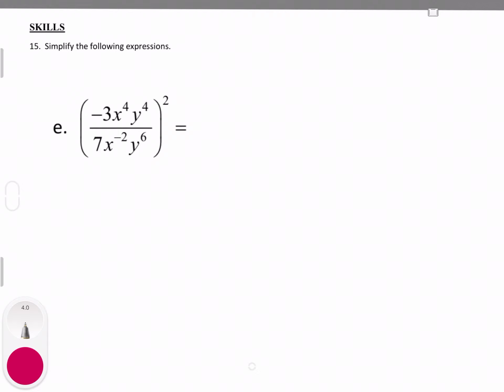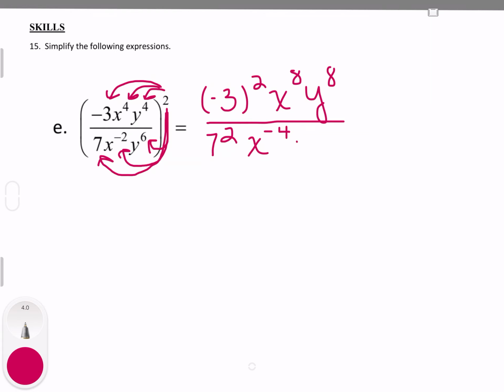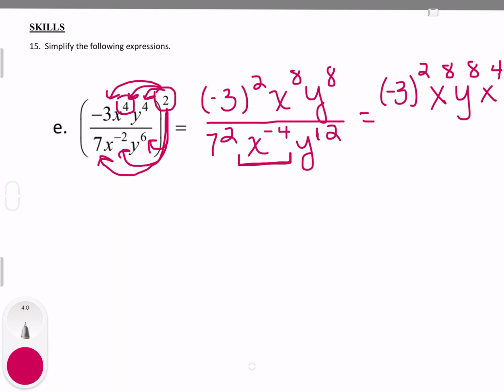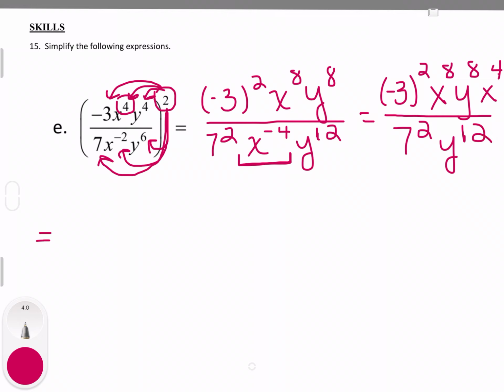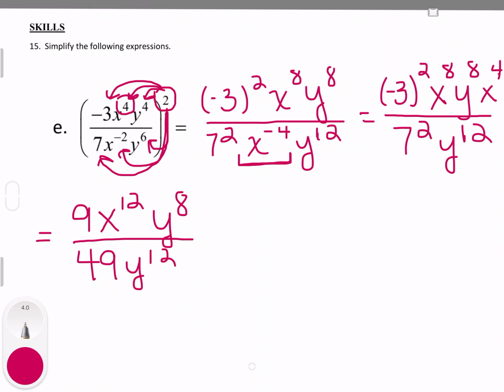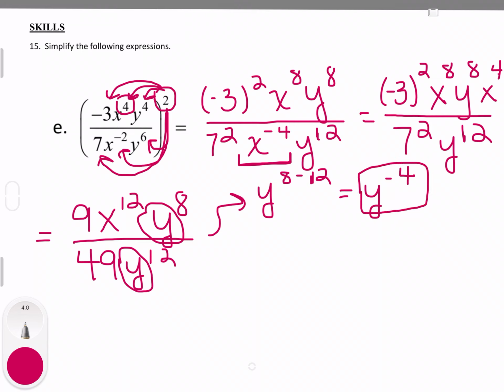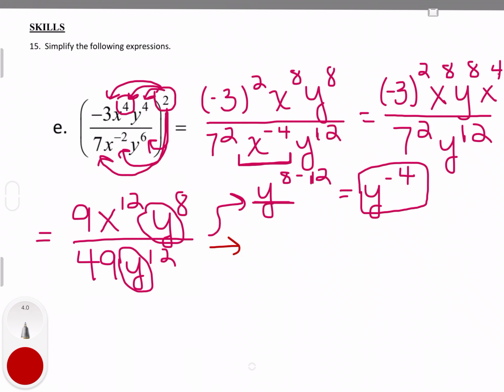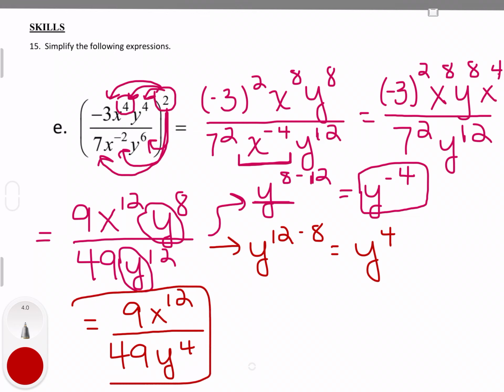MATH 130i - test 2 study guide